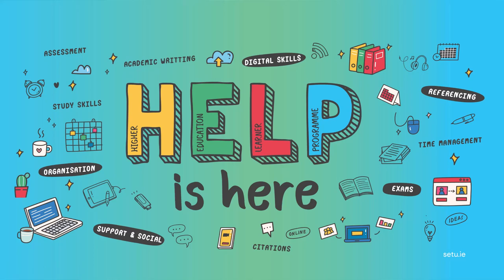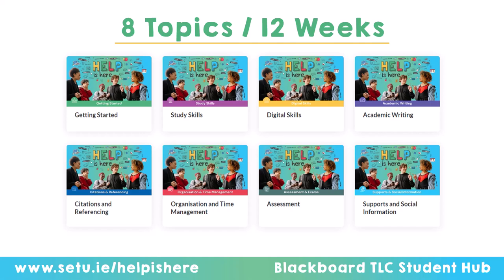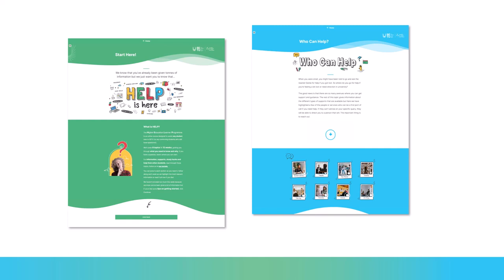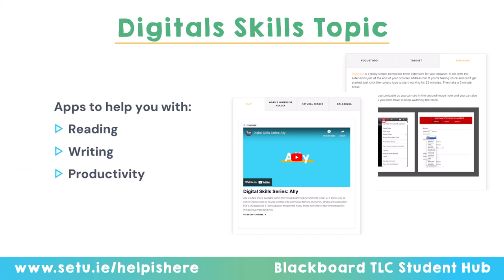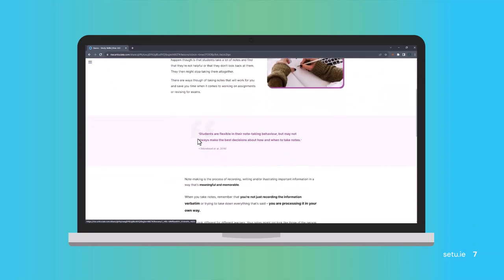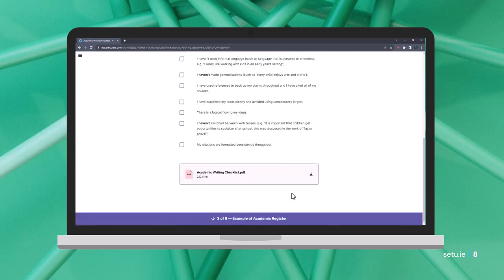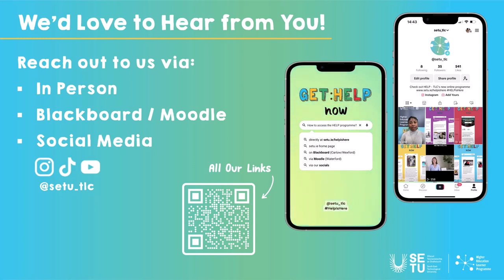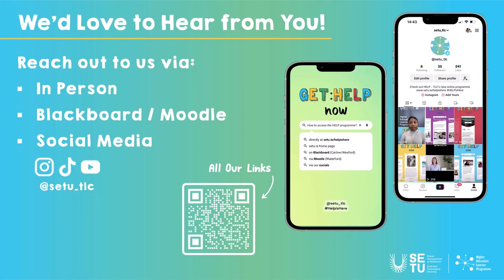Why You Need HELP? - An Intro to the Higher Education Learner Programme